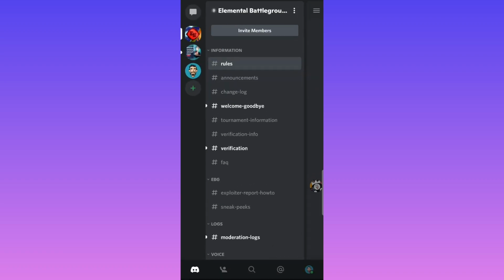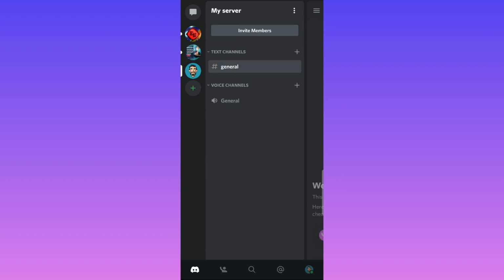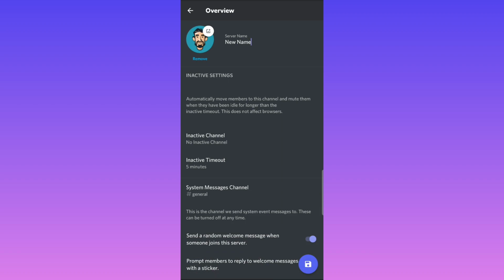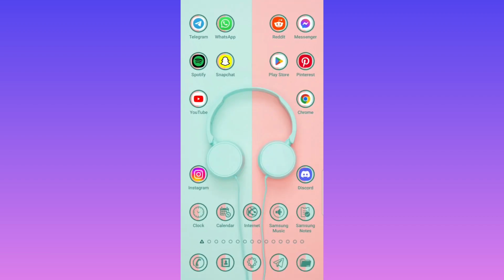How to Edit Discord Server Name | Simple Tutorial 2022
Learn How to Edit Discord Server Name. It is really easy to do and learn to do it in just a few minutes by following this super helpful tutorial.